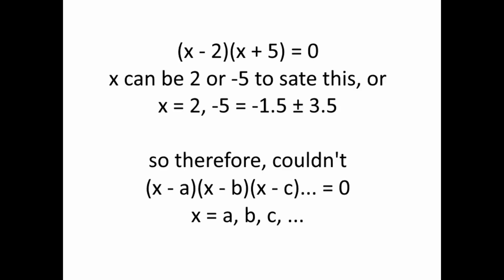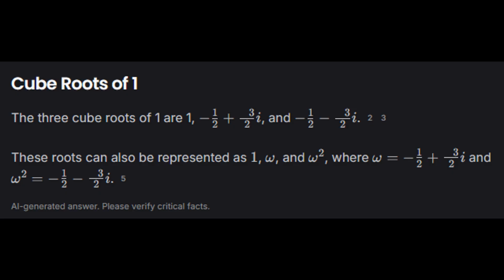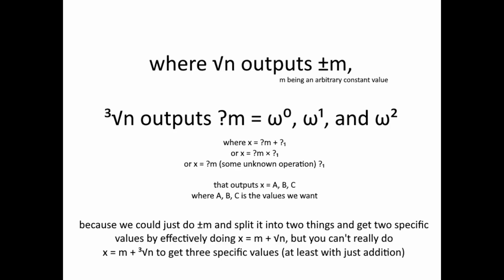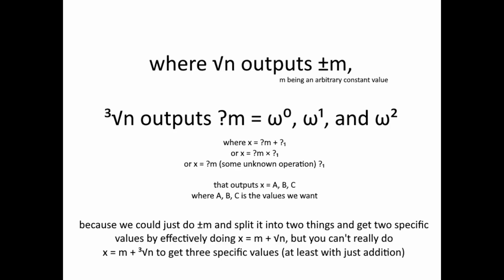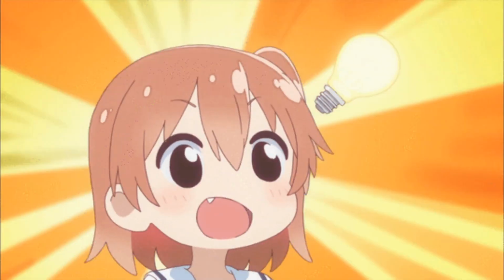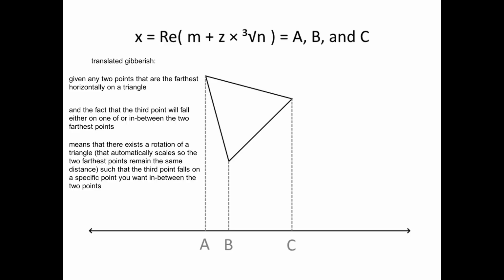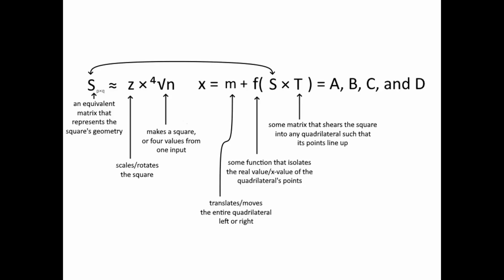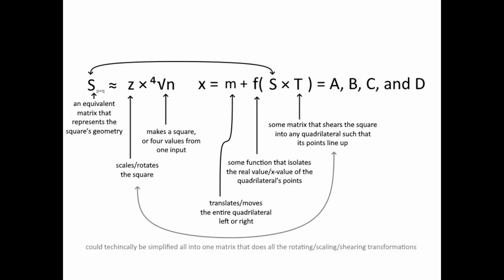Inventing a new* number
I've been wanting to figure out how to make numbers and functions that deal with more than just binary operations, but... well...

I probably didn't actually make anything new, but hey, sure is fun thinking about it.